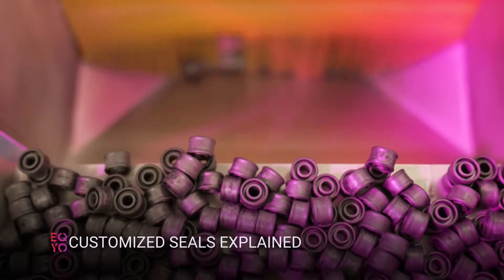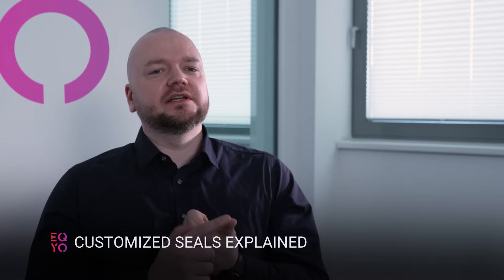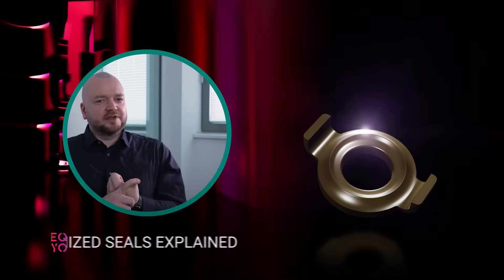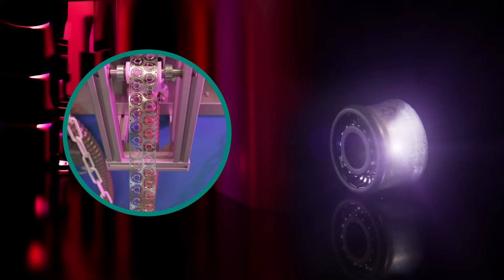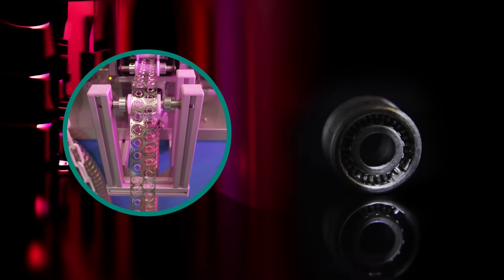EQYO Customized Seals explained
"What are EQYO Customized Seals? Explain it in a few sentences."

We asked our expert Christian to extract the complexity of our Customized Seals into just a few words.
In one sentence: When you get to the point where a standard seal cannot not match the requirements of your system, customized seals are the only choice.
In detail: the EQYO Customized Seal will be custom designed, configured and manufactured to meet specific engineering challenges. With carefully chosen materials we create individual compounds and test to the applications' requirements. For a tailor-made seal that delivers the reliability expected with unmatched precision enabling extremely low friction, wear and leakage.

If this does not sufficiently explain for you, have a look